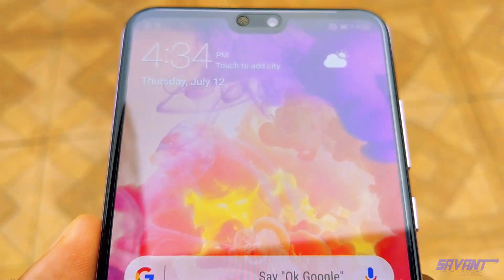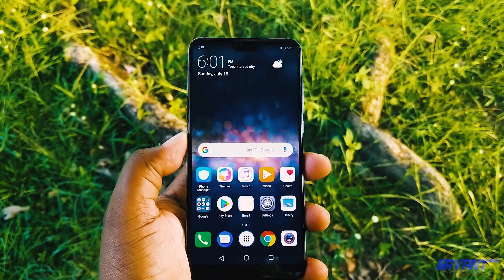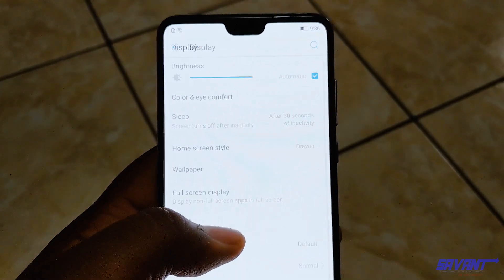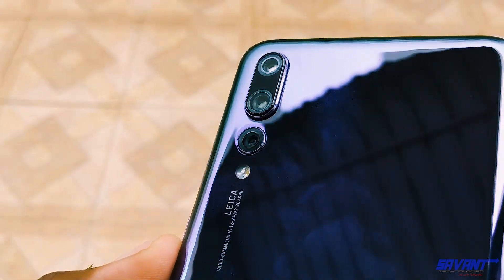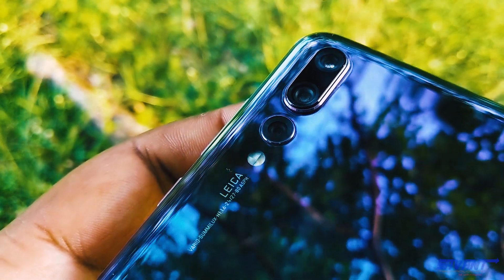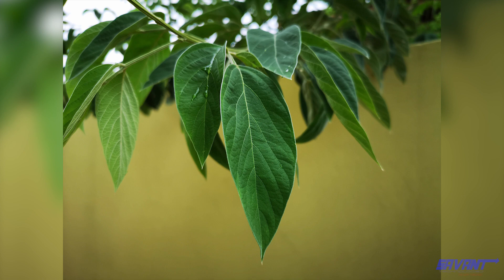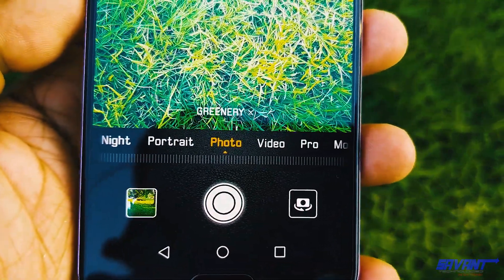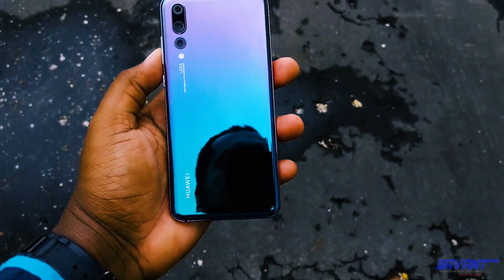Triple Camera Threat! - Huawei P20 Pro review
The Huawei P20 Pro is here! lets take a look at what this unique device has to offer.